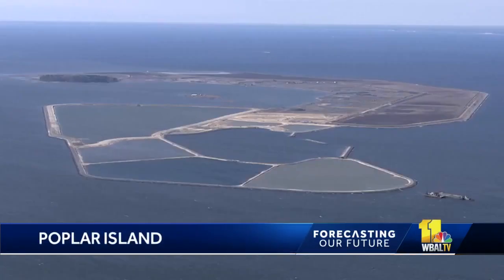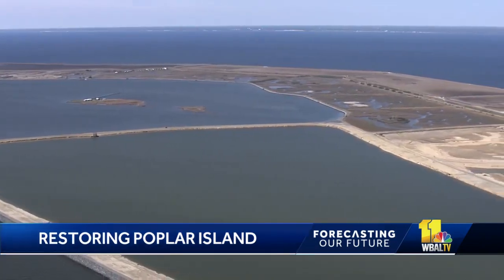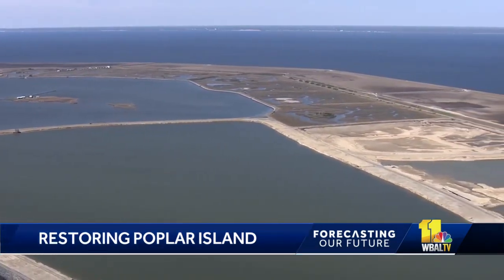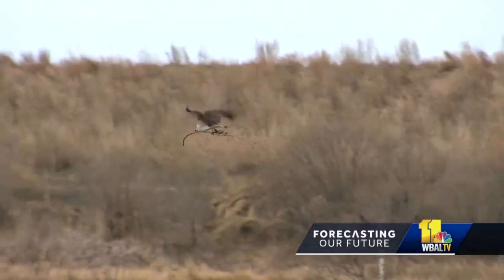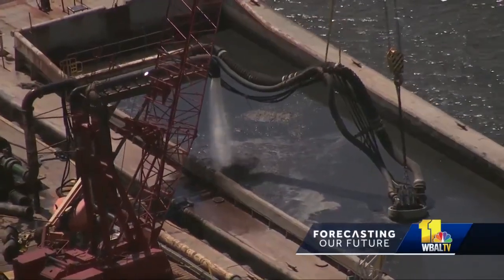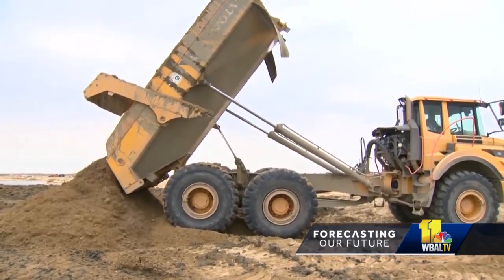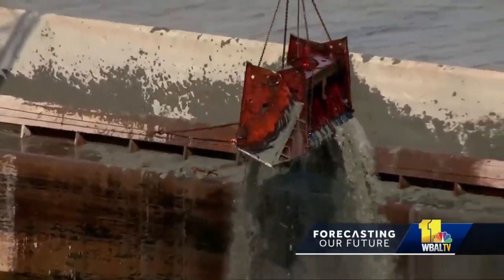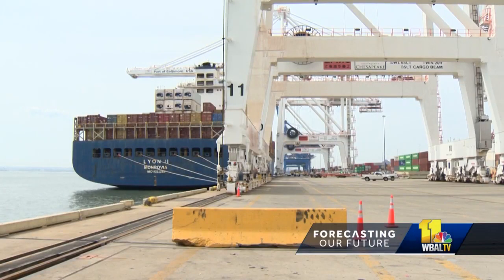Restored Poplar Island saves wildlife habitat from climate change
Poplar Island is a massive project that has taken not only decades of resources, but manpower, too. Ultimately, it will become an open habitat for wildlife to thrive. The container ship Ever Forward that was stuck in the Chesapeake Bay for more than a month will not soon be forgotten. One good thing that came from it was material dredged up to try to free the ship is helping an island that was once on the verge of vanishing. Construction of Maryland's Poplar Island was officially completed last year, but that's not the end of it. Dredge material was brought and placed in this part of the mid-Chesapeake Bay for more than 20 years.